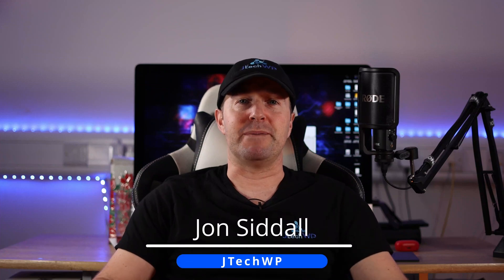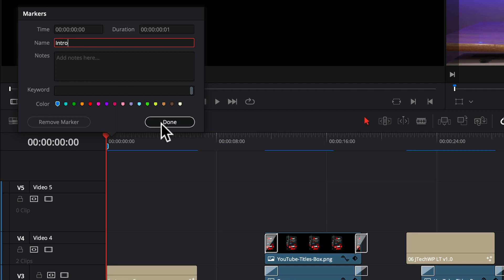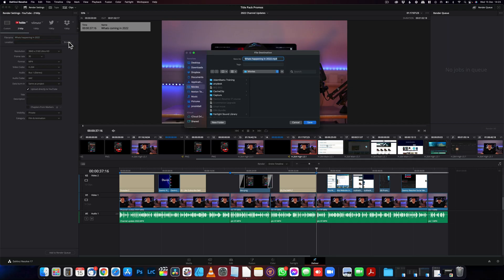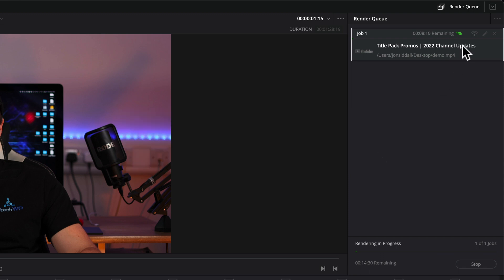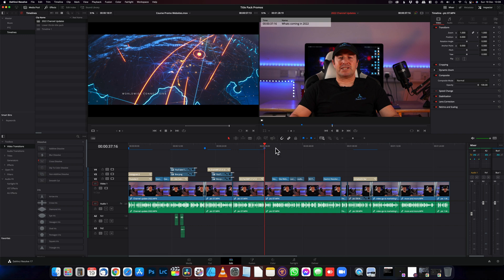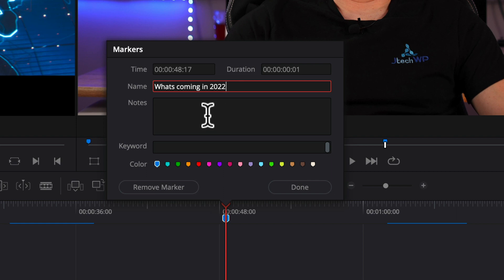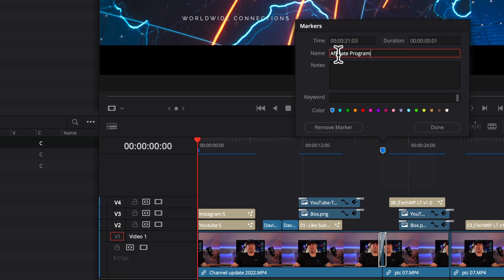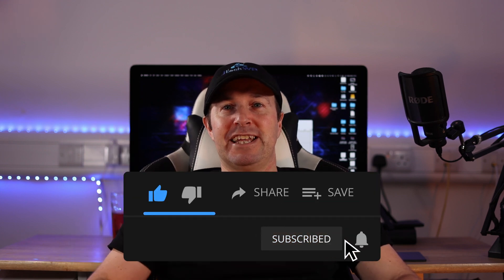How to export markers and create timecode in YouTube - Davinci Resolve - Quick Guide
Learn how to use markers to create timecode for your YouTube videos
Easily add a video title and description when exporting the video to YouTube
Marker tips
Exporting Markers in DaVinci Resolve 17 is a fantastic feature!  I use markers to mark places in a video that I want to put a YouTube Chapter timestamp.
By Exporting markers, I don't have to retype all of my timestamp info.  I think you'll find this super useful

Timecodes:
00:00 - Introduction
00:10 - Davinci Resolve Title packs
00:27 - How to create Markers
00:36 - How to edit markers
00:46 - Adding more markers
00:51 - Keyboard Shortcuts
01:12 - Delivery Tab export for YouTube
01:32 - Tick Chapters from Markers
01:49 - Fill in title and description
01:56 - Render and Export
02:24 - YouTube Studio
02:41 - What happens if you put markers in the wrong place
02:57 - Marker tips and tricks
03:16 - Move a marker
03:24 - Move between markers with keyboard shortcuts
03:33 - Set marker colors
03:54 - Bigger project marker tips
04:58 - Discount code for Davinciresolvetitlepacks.com
05:09 - Conclusion